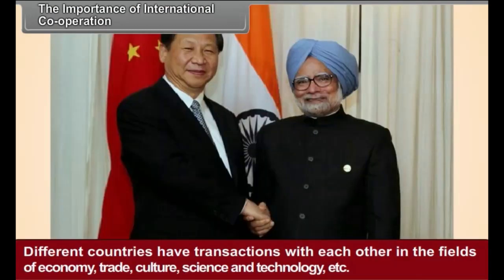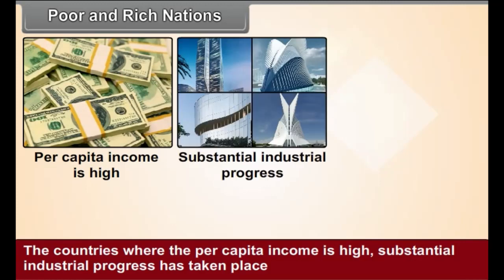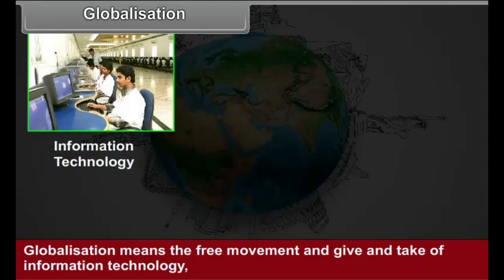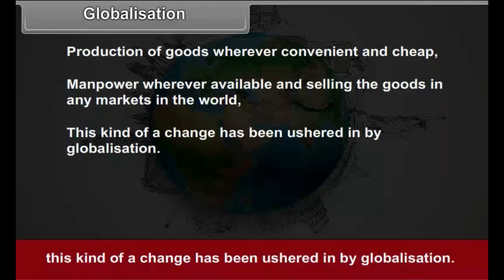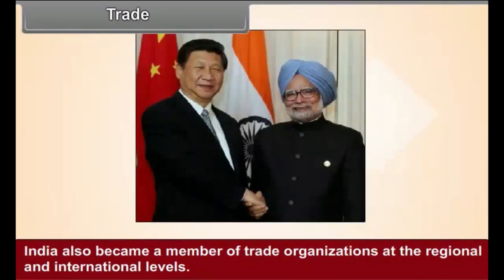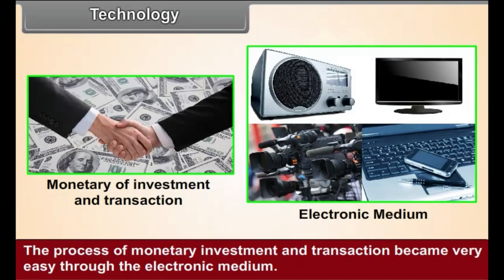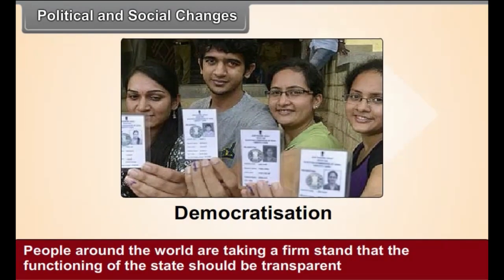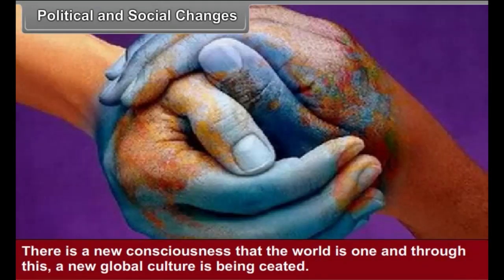internationa co operation and development Class 8 | SST